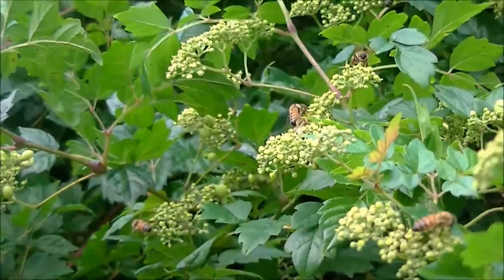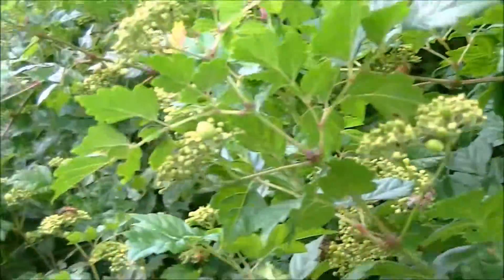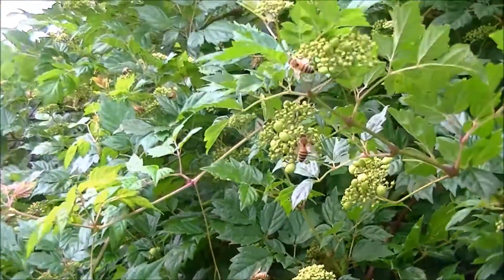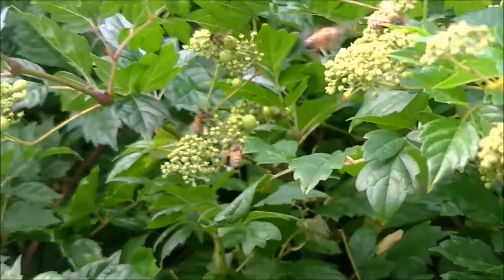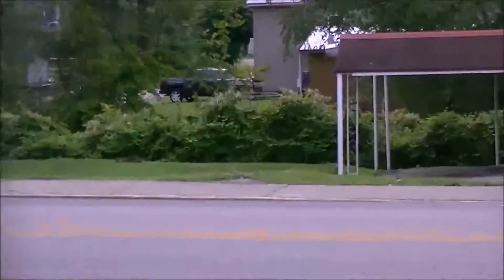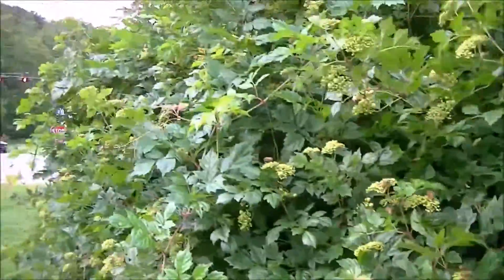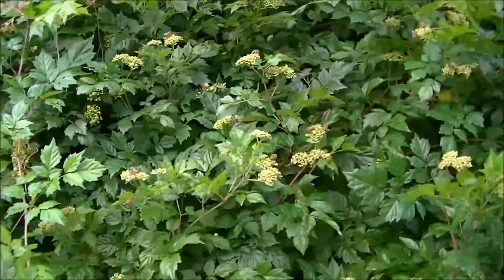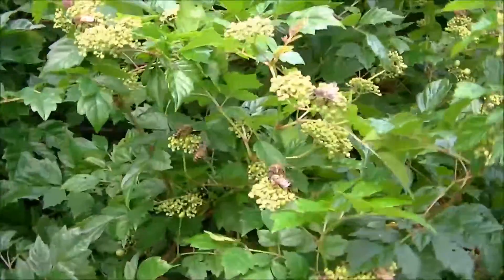Honeybees on Peppervine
July 30, 2016.  A large number of honeybees working a recently identified vine known as peppervine (Ampelopsis arborea)

Thanks beesource for helping to identify this plant